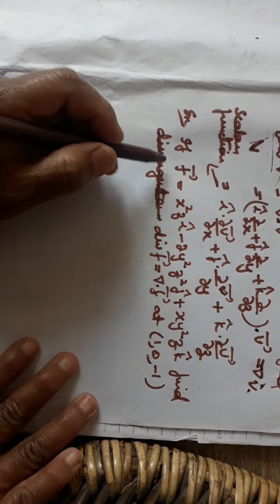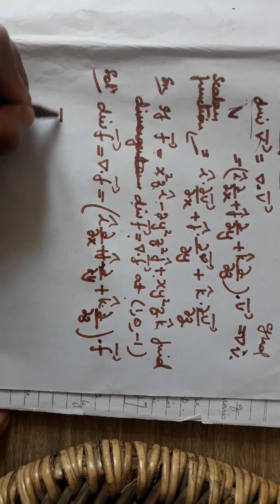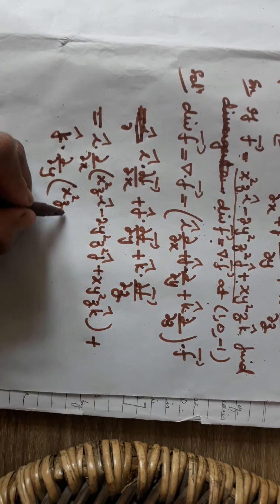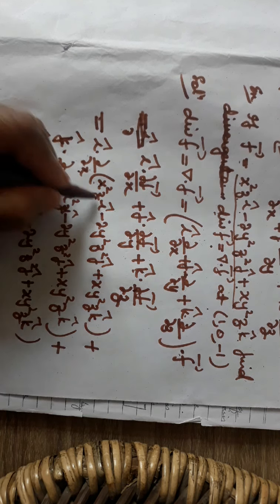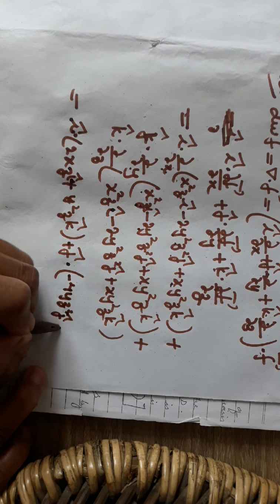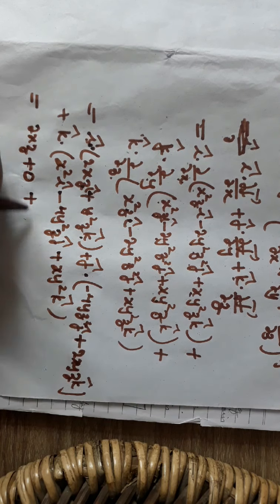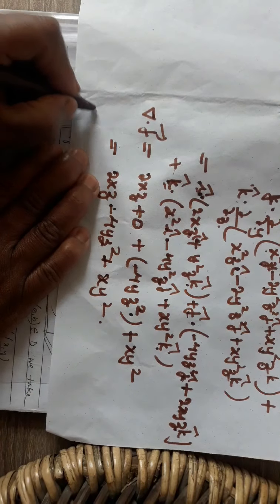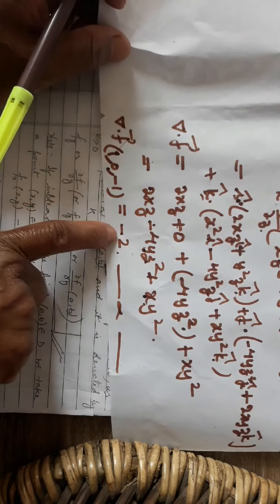bsc 2nd Sem , explaination on divergence problem